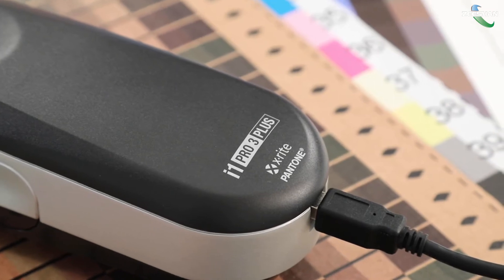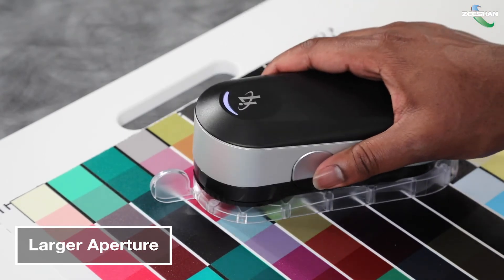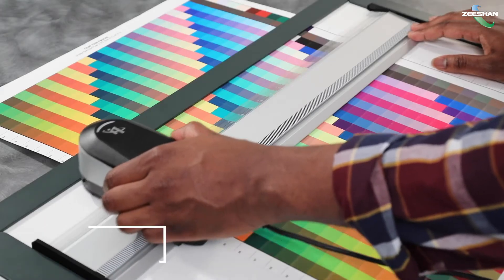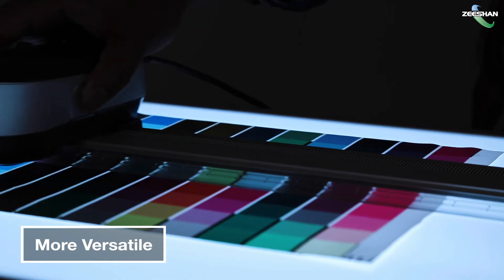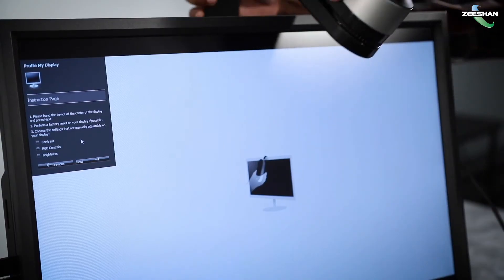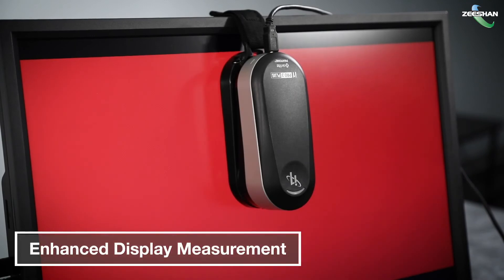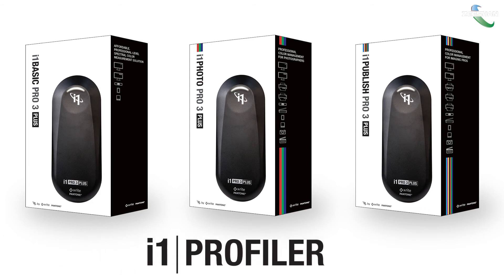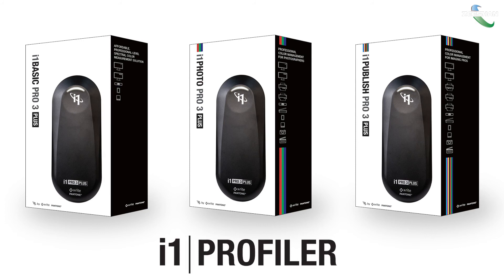Zeeshan Group | X-Rite | i1Publish Pro 3 Plus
Color Management for Imaging and Prepress
For designers, photographers, or prepress professionals who rely on accurate color throughout a digital workflow, the i1Publish Pro 3 Plus is the must-have solution to profile and calibrate cameras, monitors, projectors, scanners, and both RGB and CMYK+ printers. Get the most color accurate displays, prints and proofs, with repeatable results every time.
In addition, the i1Publish Pro 3 Plus is equipped with transmissive profiling capabilities for faster measurements and more accurate and consistent profiles to reduce expensive waste and rework.

Benefits:
• Large aperture (8mm) gives more accurate results with better repeatability.
• Includes polarizing filter for improved profiles from textiles and other textured media.
• Accommodating a broad range of proficiencies and expertise, i1Publish Pro 3 Plus provides complete power and control to create the highest quality ICC profiles.
• Benefit from perfect printed colors every time with RGB, CMYK and CMYK + any 4 with intelligent iterative profiling technology for best quality results and advanced controls for black generation and separations.
• Achieve true colors on all modern laptop and desktop display technologies, such as LED, Plasma, RG Phosphor, OLED and Wide Gamut.
• Quickly check color output quality with the ColorChecker Proof visual assessment target, included with i1Publish.
• Correct for OBAs in paper with Optical Brightener Correction technology (when combined with i1iSis 2 automated chart reader).
• Capture spot colors off virtually any surface – ideal for creative design or corporate brand requirements* – and keep your PANTONE libraries up-to-date, accurate and ready to use in Adobe® and Quark® creative applications with PANTONE Color Manager for color palette creation and swatch bridging software.